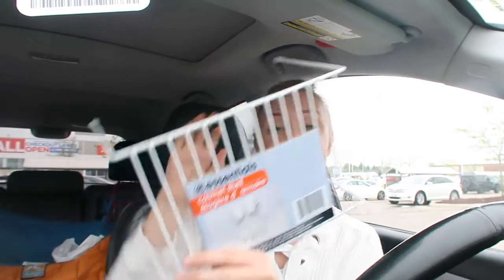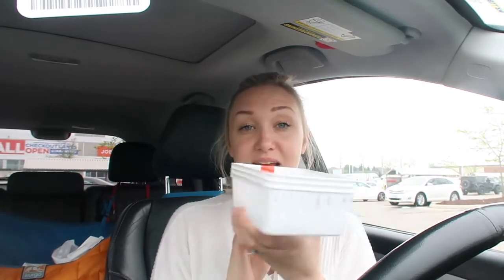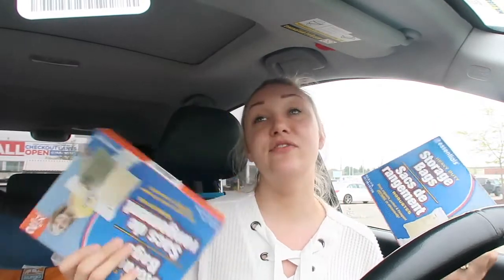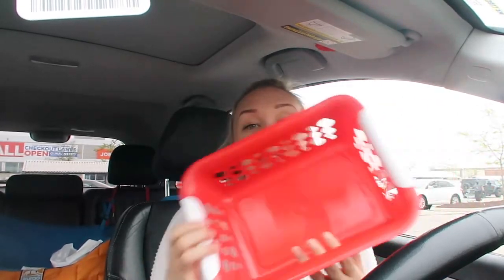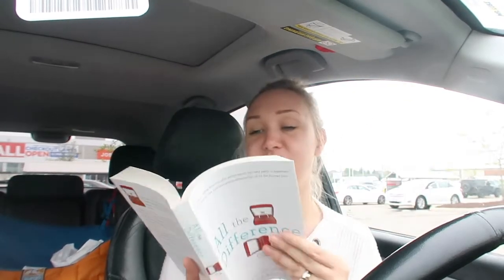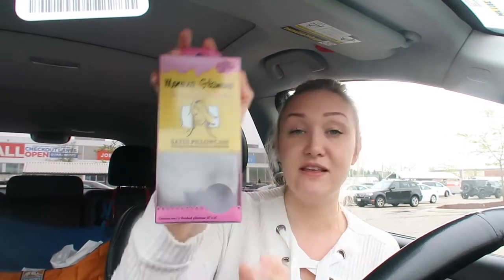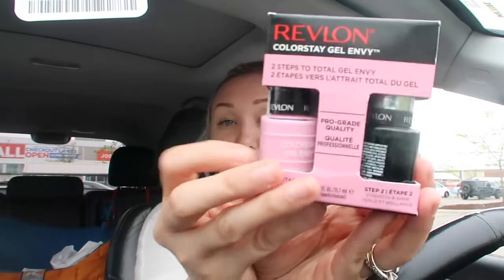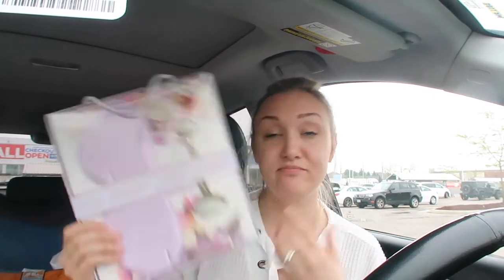Dollar Tree and Marshalls HAUL | Laura-Lee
I love Dollar Tree and Marshalls! Running errands the other day, I picked up a few goodies that I thought I would share!

***Use code GOTTAHAVEIT for $10 your next box!***

Xox Laura-Lee

 haul affordable makeup dollar tree haul